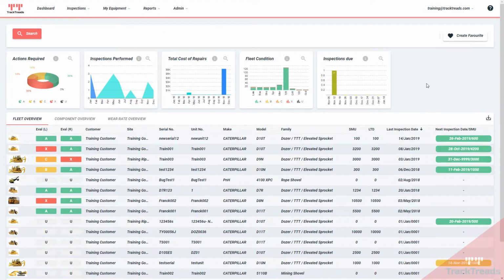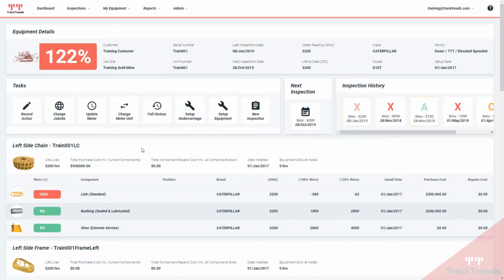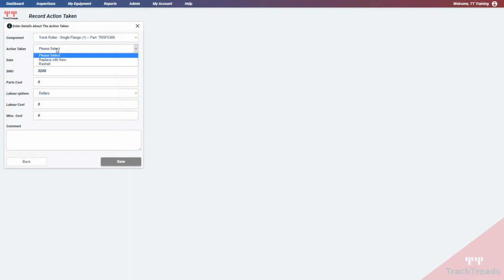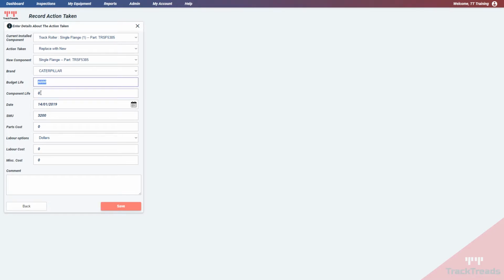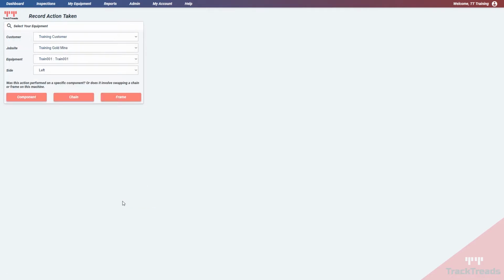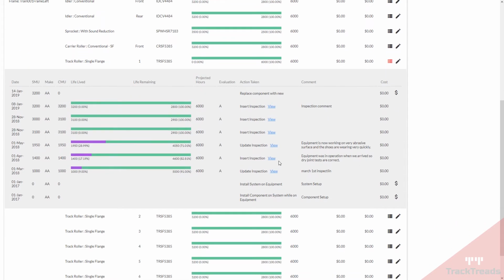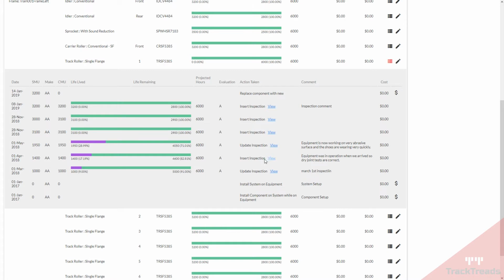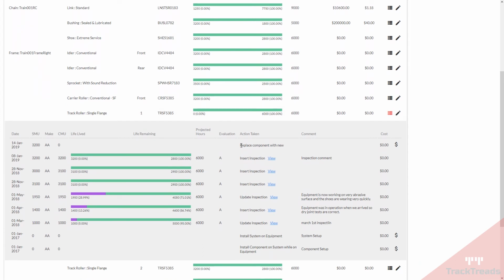TrackTreads Training - Adding Actions